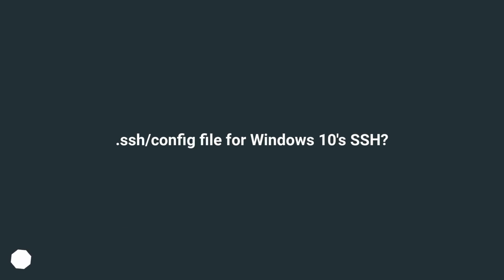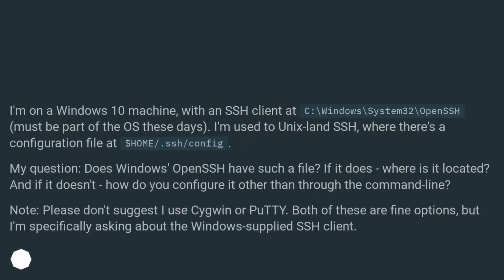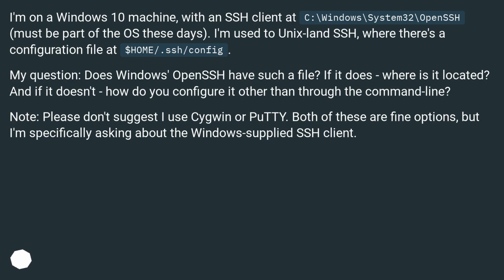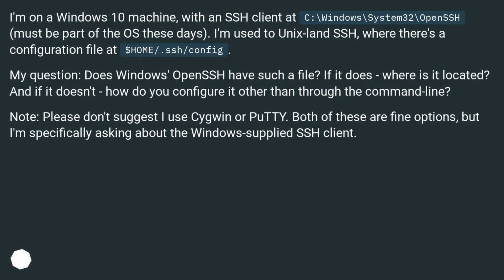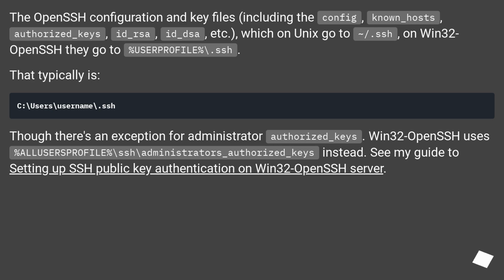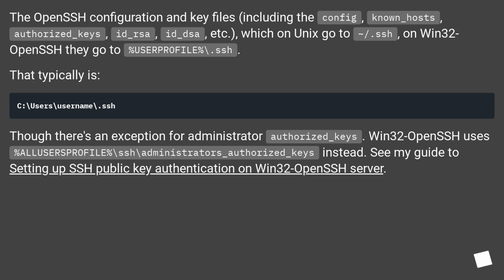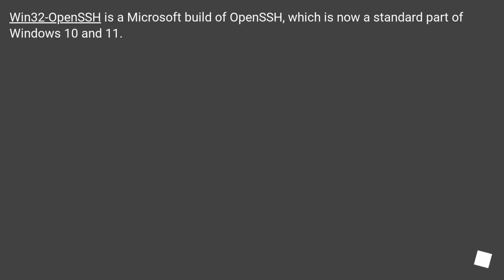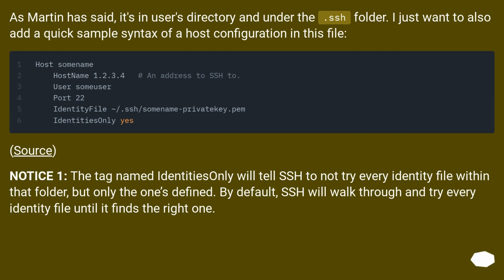.ssh/config file for Windows 10's SSH?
Chapters
00:00 Question
00:53 Accepted answer (Score 31)
02:03 Answer 2 (Score 0)
02:59 Thank you